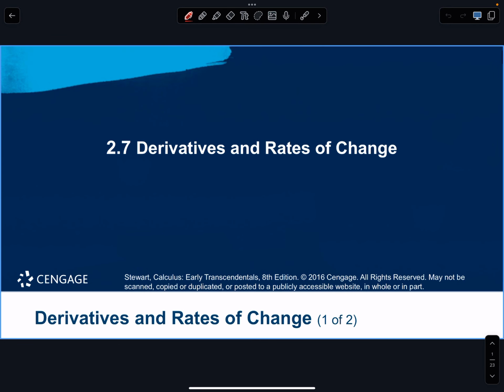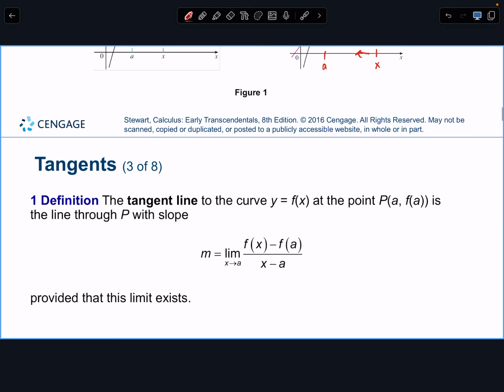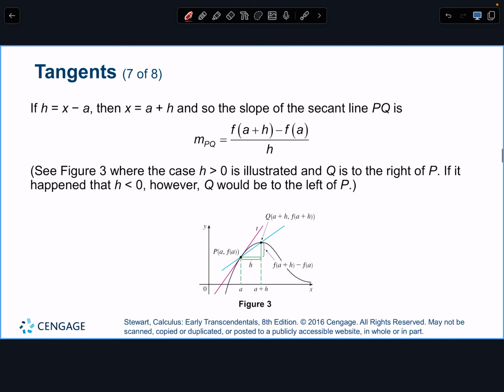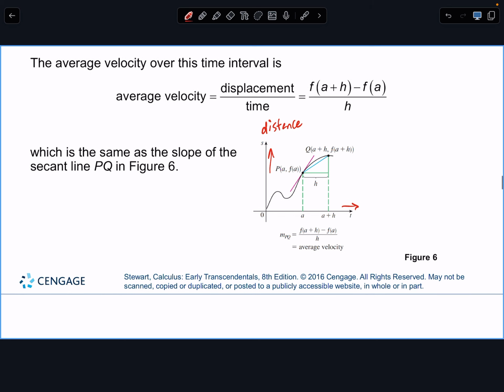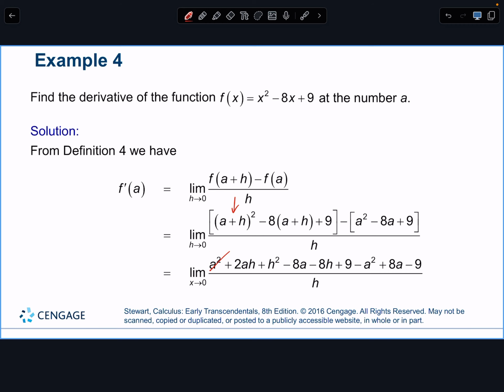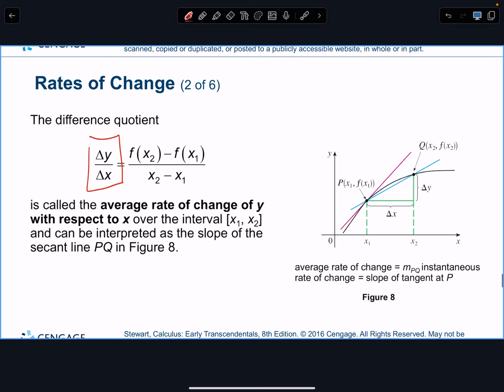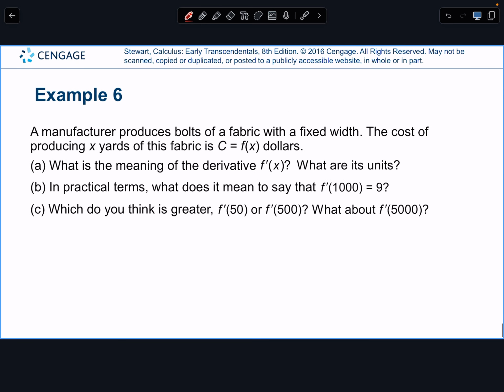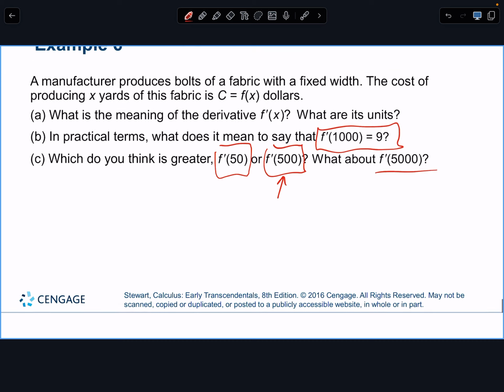2.7 Derivatives and Rates of Change